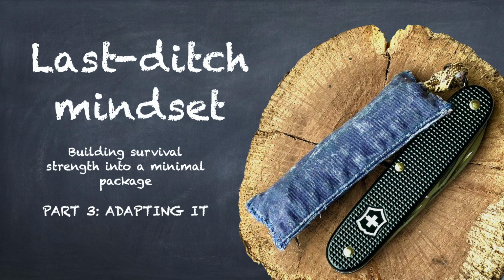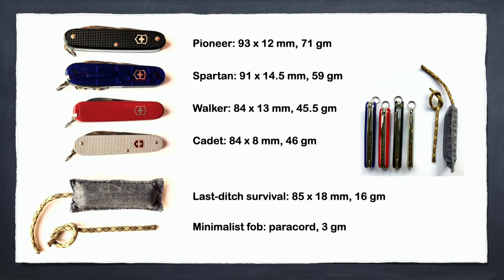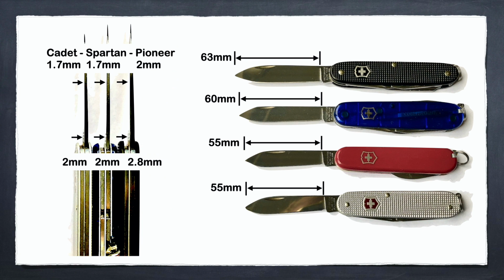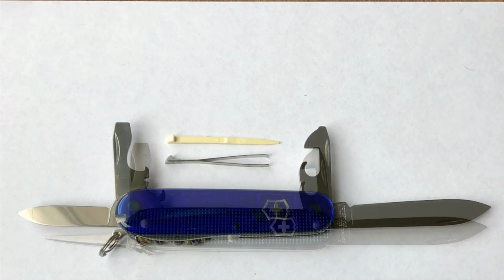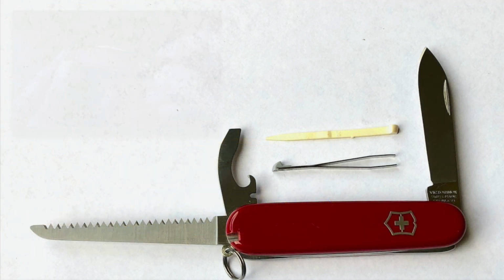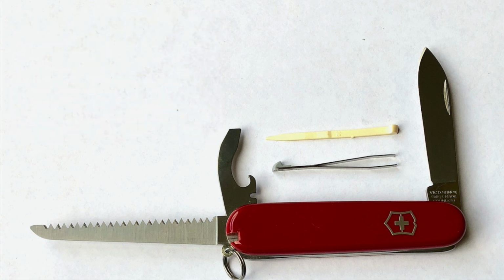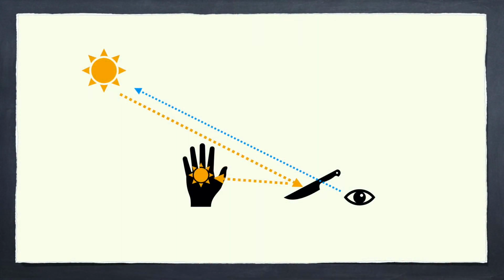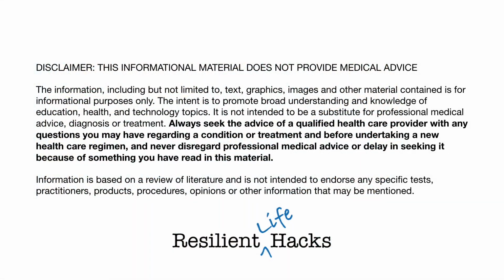Last-ditch mindset, Part 3, Adapt it.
Last-ditch mindset, Part 3, Adapt it. The best survival tool is the ability to think clearly. Make a simple kit for short term survival to maximize your ability to think clearly, set goals and persist. Further, in Part 3, select a SAK and improve your pocket knife (SAK) for survival. Yet, last ditch mindset is not about clever tools, rather it is intended to promote the goal that to effectively cope with challenging situations we need to be prepared to deal with both physical and mental challenges. Scenario developed from the perspective of a first responder. Over several parts.  ~ElderEagle